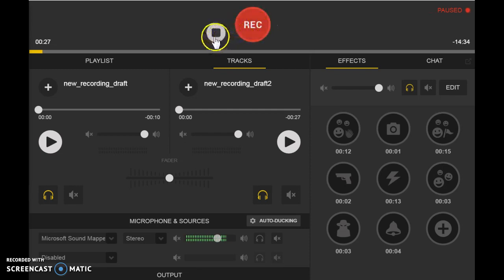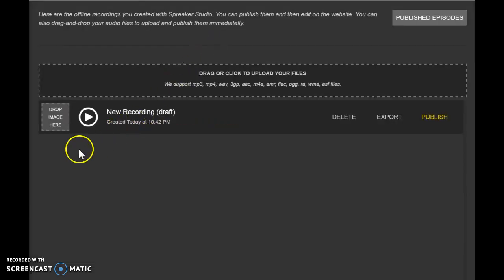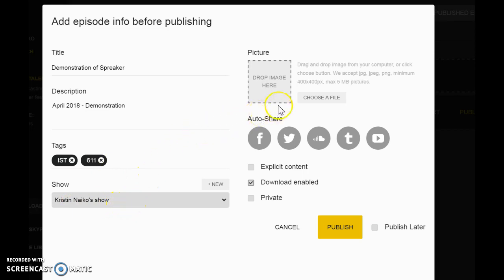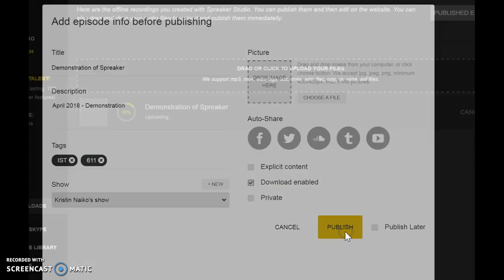IST 611 - Spreaker Demo